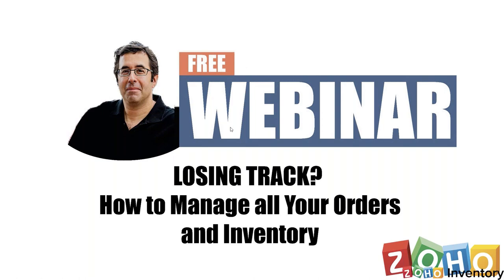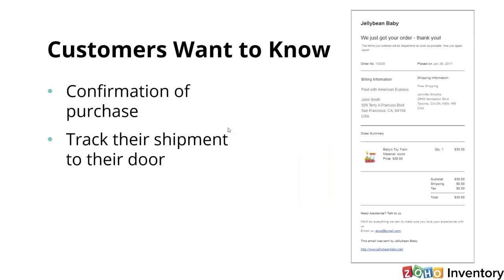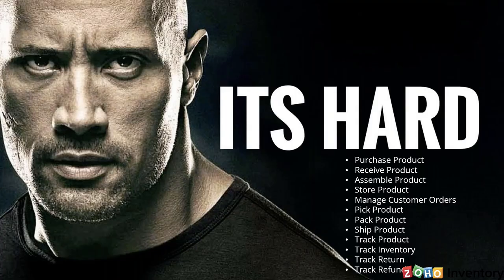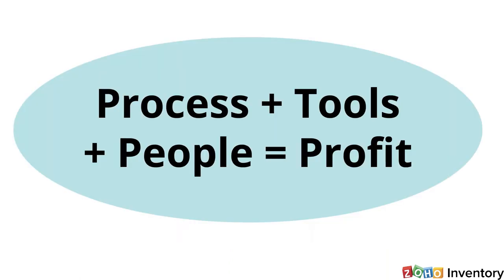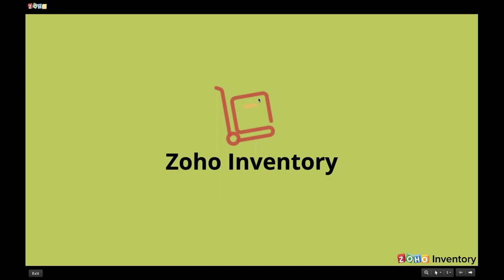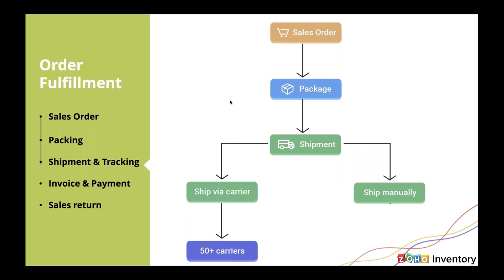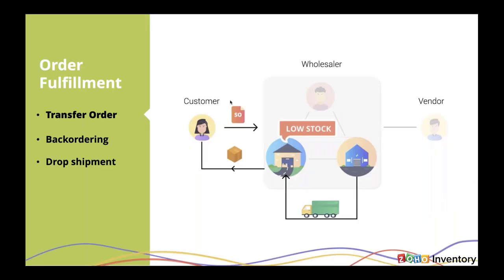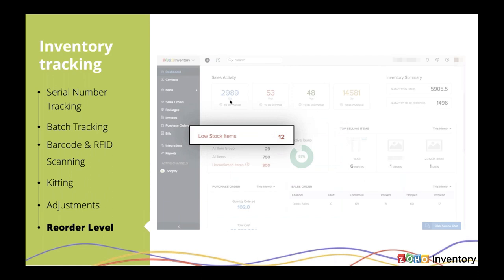How to Optimize Your Inventory and Order Management | Zoho Inventory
Inventory control can make or break your business. Check out this webinar with - Barry Moltz and learn how to efficiently handle your inventory and ensure the growth of your business in the long run.